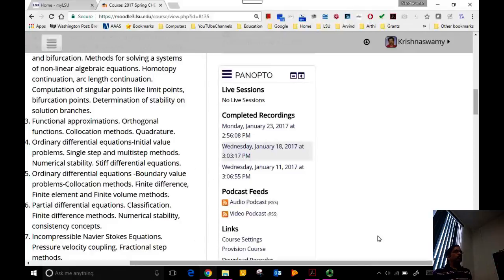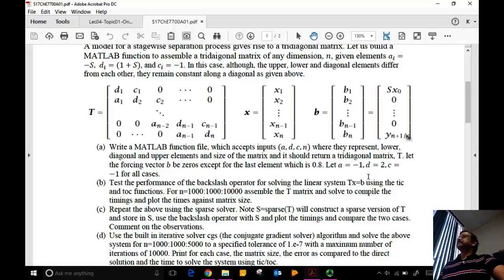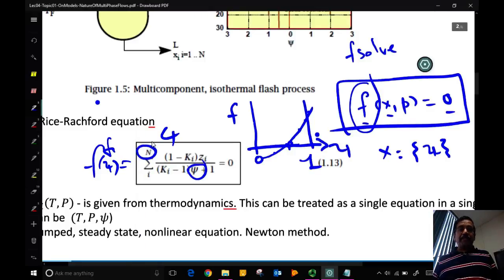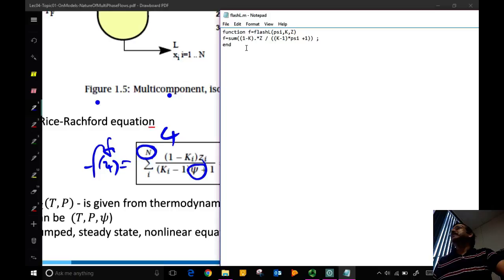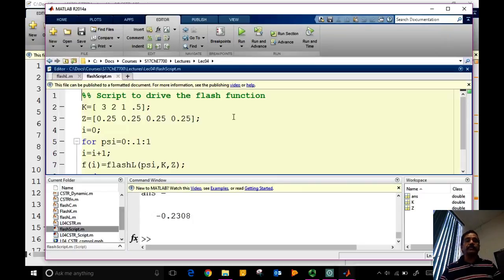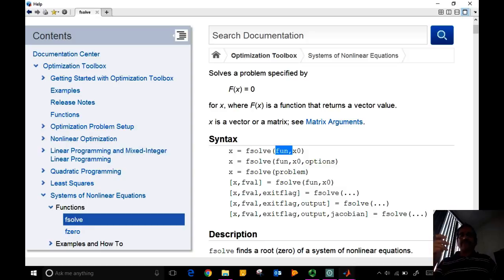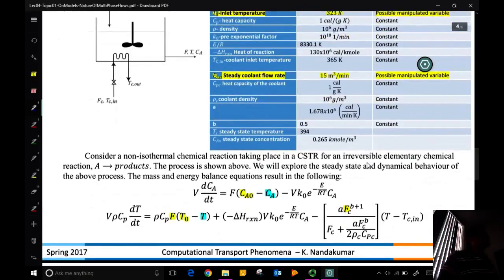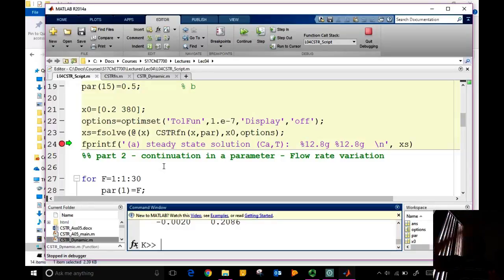Wednesday January 25 2017 at 2 58 14 PM default bef95776